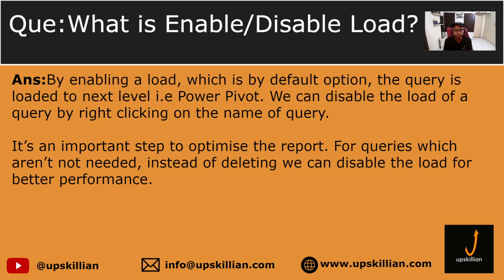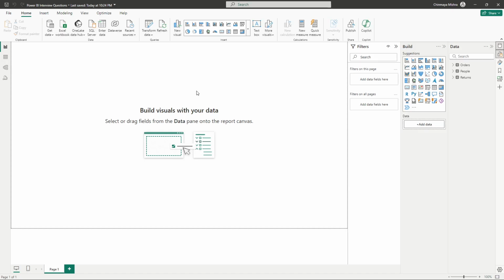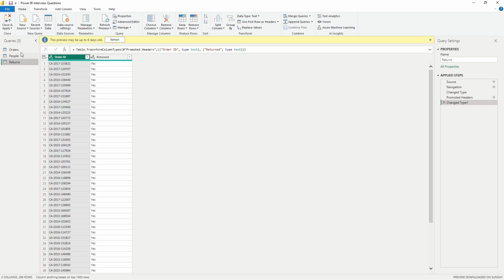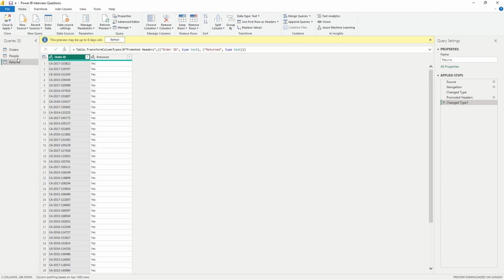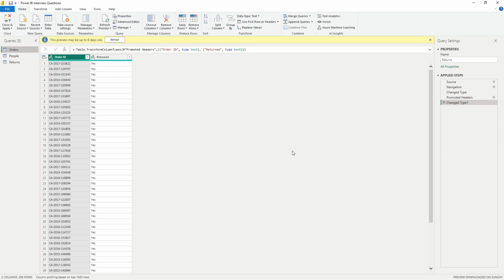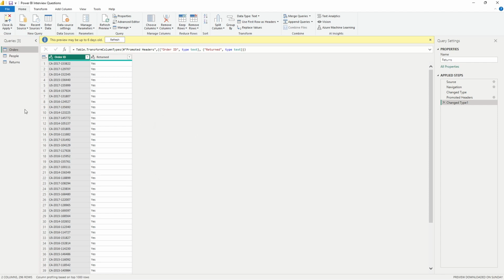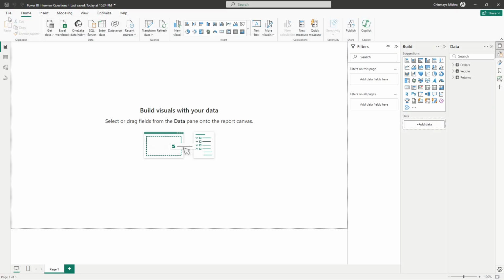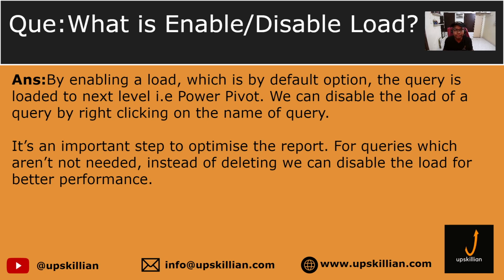Enable and Disable Load in powerquery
In this video, we cover the "Enable and Disable Report Refresh" options in powerquery focusing on how to use these settings effectively to control data updates in Power BI reports. Understanding this feature is crucial for reportoptimisation and can be a key topic in Power BI-related interviews.

Learn when and why to enable or disable report refresh, and get insights on how this knowledge can help you tackle interview questions for the Microsoft Power BI Data Analyst Certification Exam (pl300) or any data analyst role.